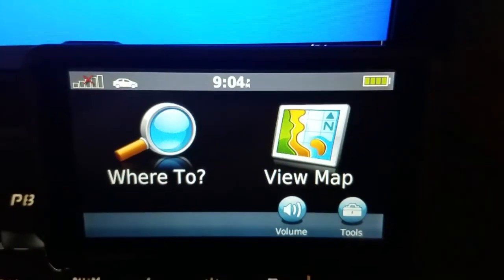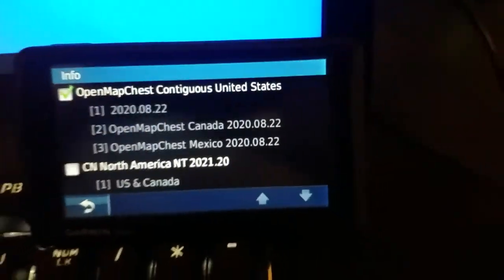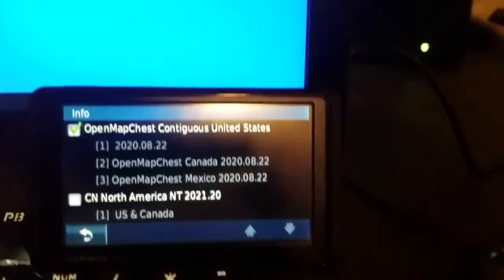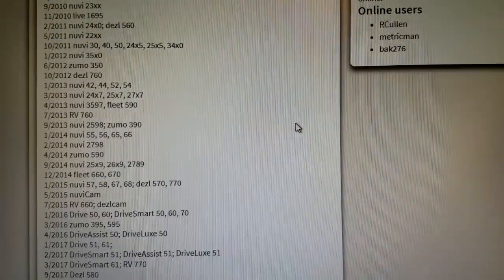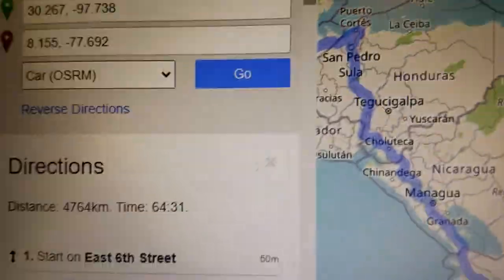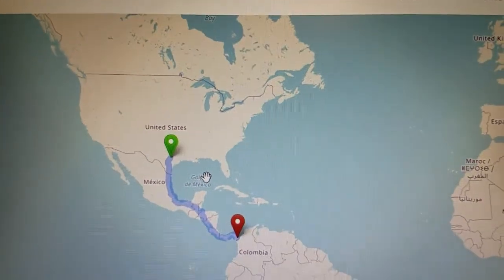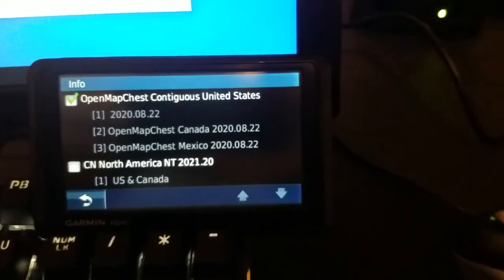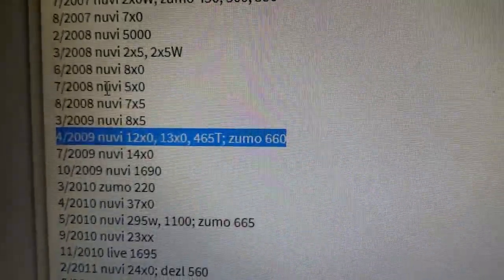Using multiple OpenStreetMap maps on a Garmin nuvi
How to use multiple OpenStreetMap maps on a Garmin nuvi